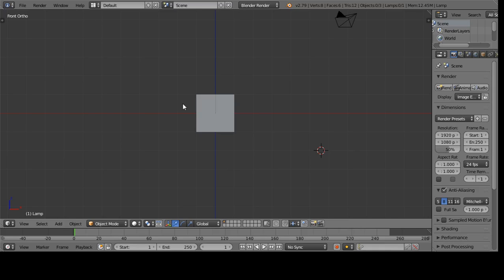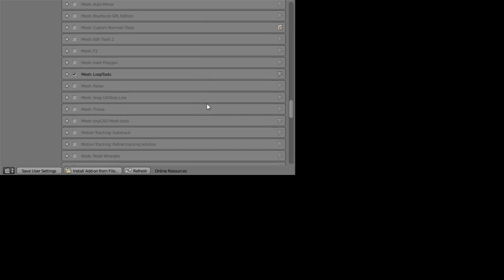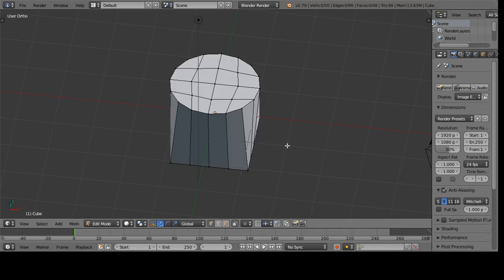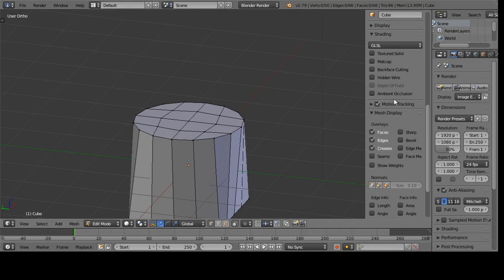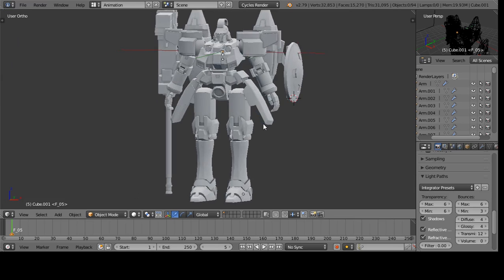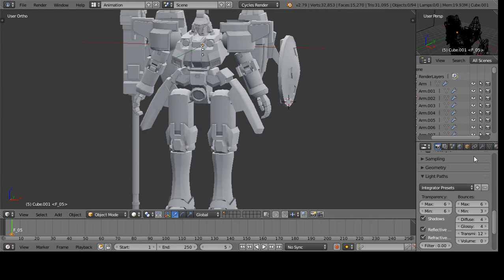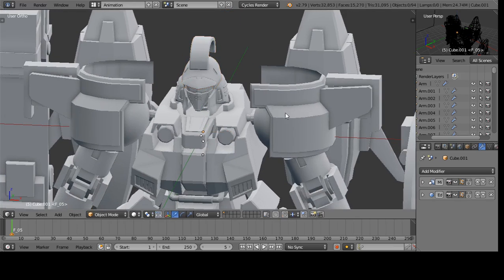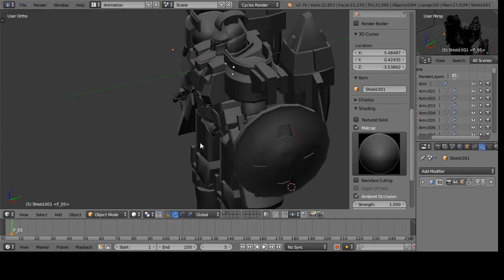How I set up my Blender